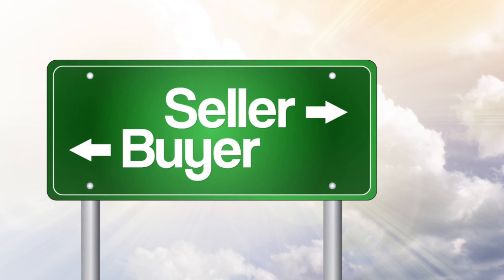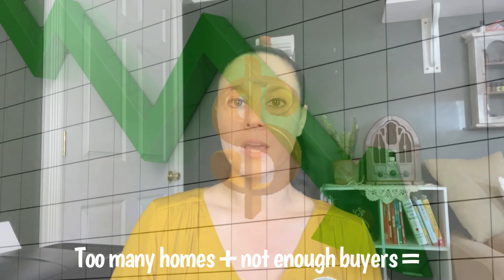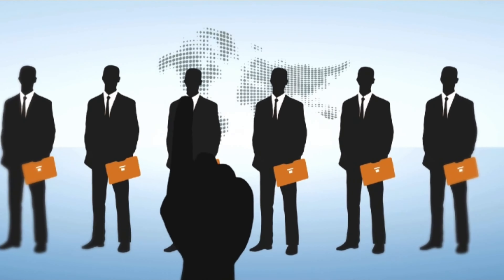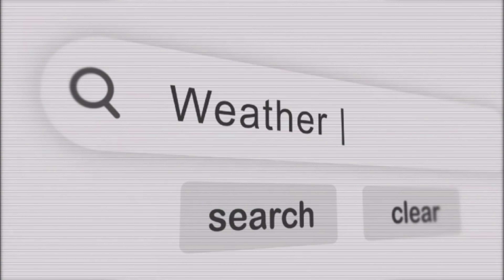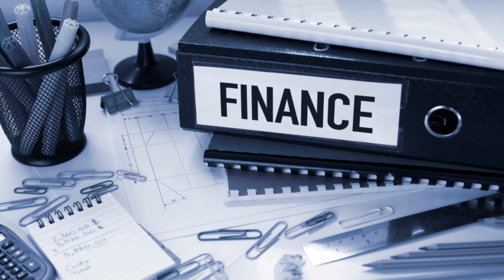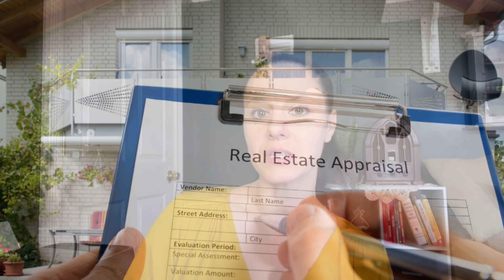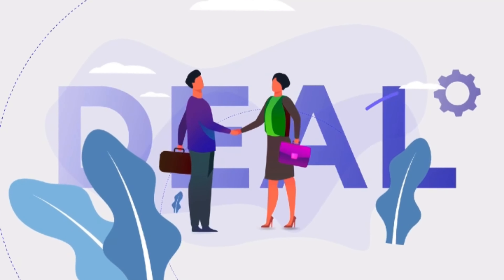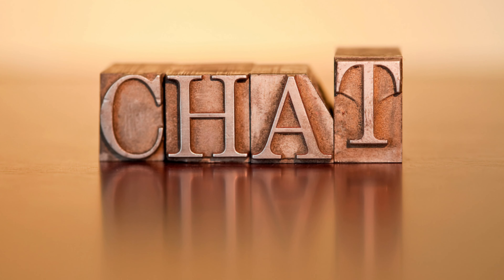Buyer or Seller Market... what's the difference?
How do I know if it's a buyer's market or a seller's marker? What things indicate a specific market and how should I navigate them? have you asked yourself these questions? Take a look at this quick video for a little more information on this topic.